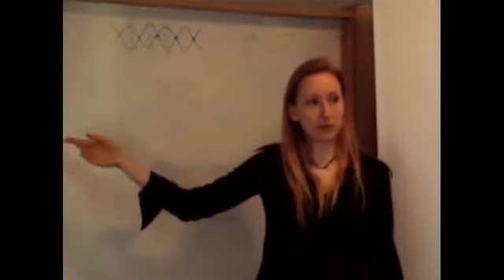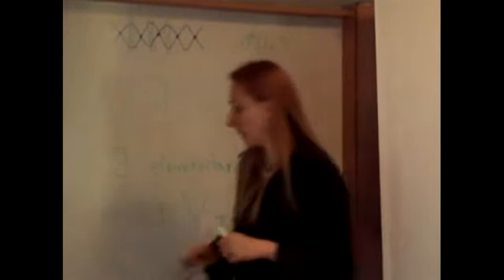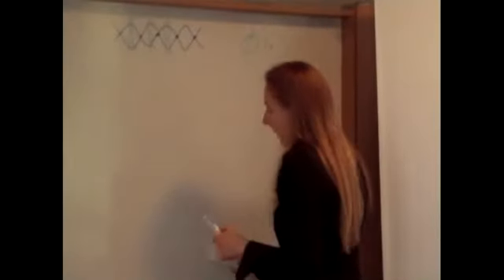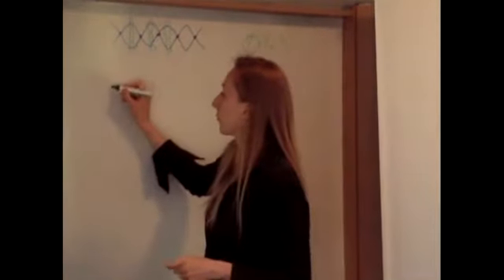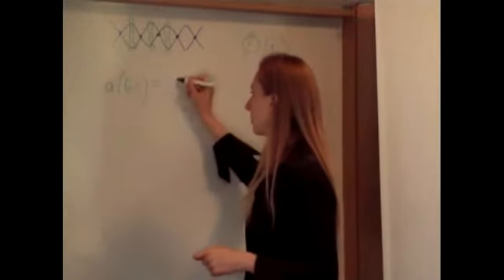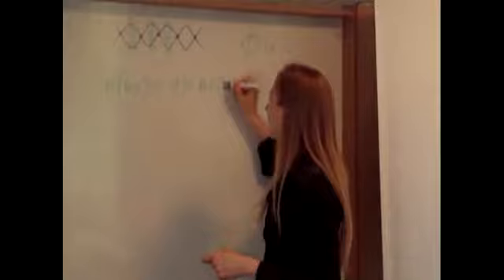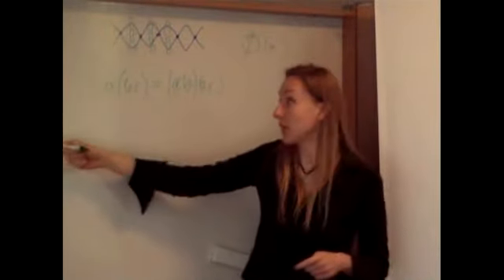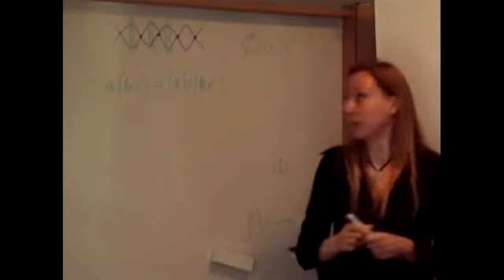Askloster Meetings 2006 Part 10 2/5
Askloster Meetings 2006